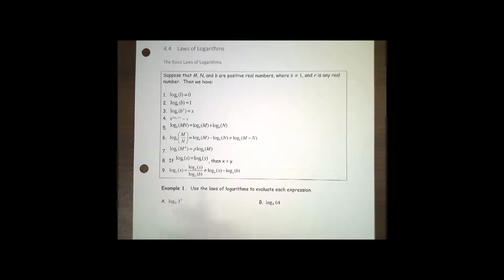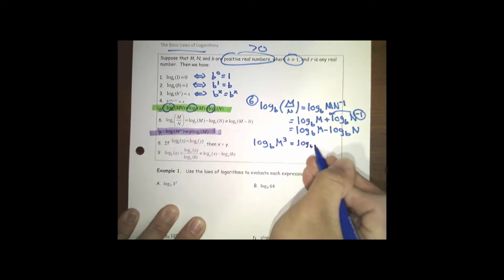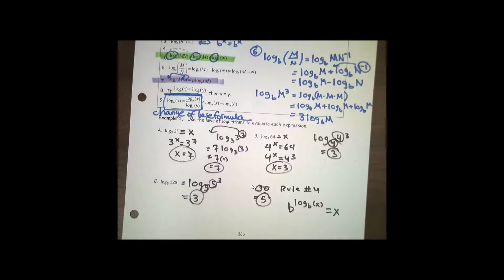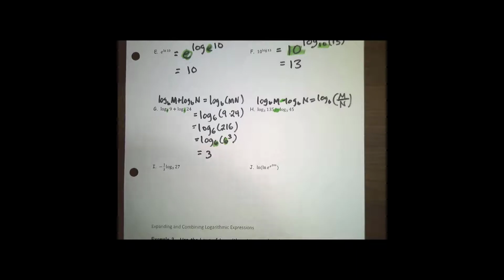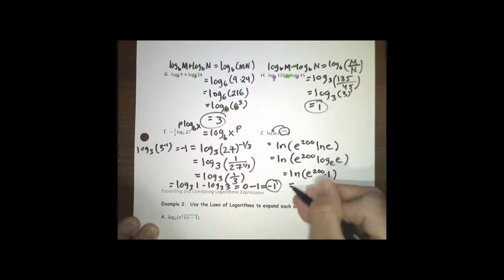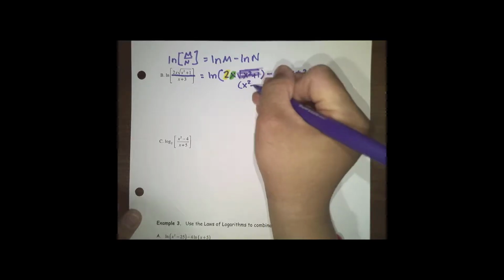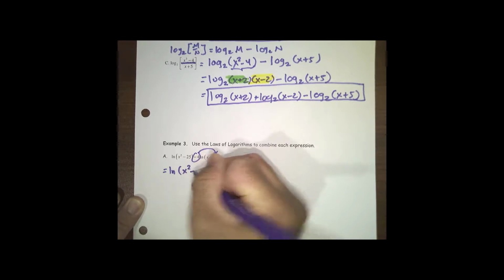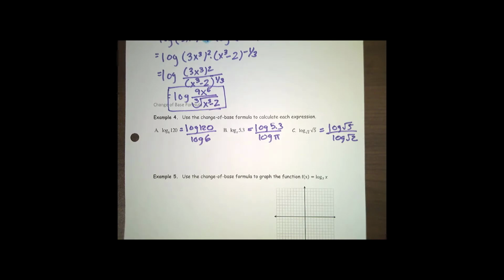Properties of Logarithms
This video discusses properties of logarithms, evaluating logarithms, expanding logarithmic expressions, and writing logarithmic expressions as a single logarithm.